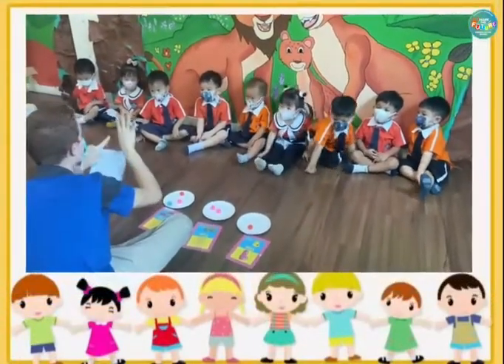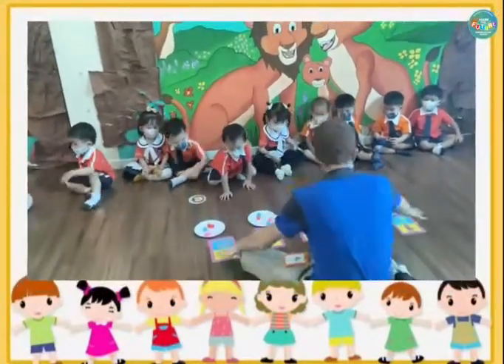English Class: Pre-K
Pre.K
English Class

     Today we reviewed our number from 1-5. We started off by going through the flashcards 1 by 1 and using our fingers to match the numbers shown. Next, we practiced counting by counting little balls to match the number shown on the flashcard. Lastly I mixed up all the flashcards and left the balls in the same place. Then I asked each student to pick a flashcard at random and match the number shown to the balls with the same number. At the end we did a quick 5 minute color sorting activity with the balls to clean up.